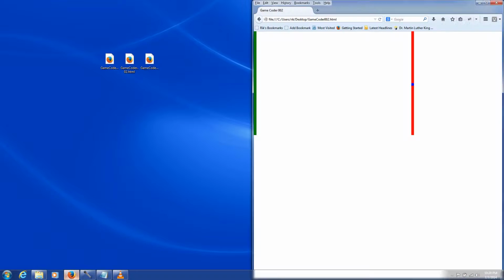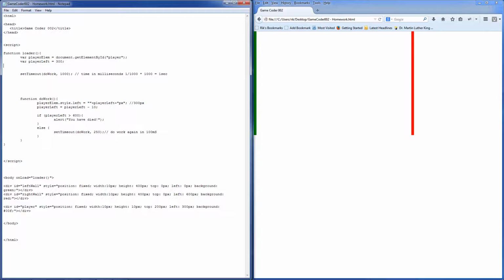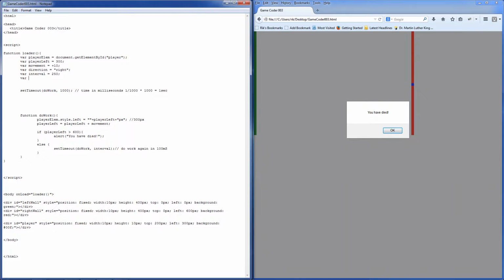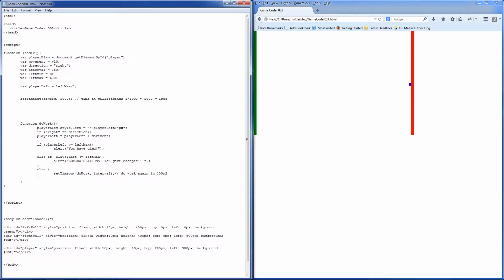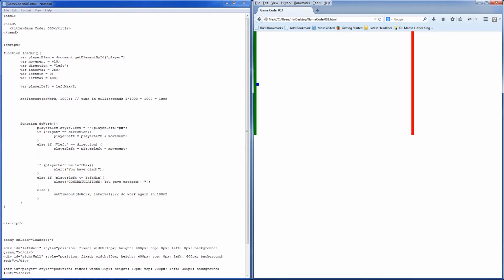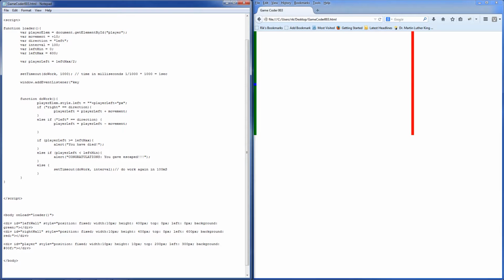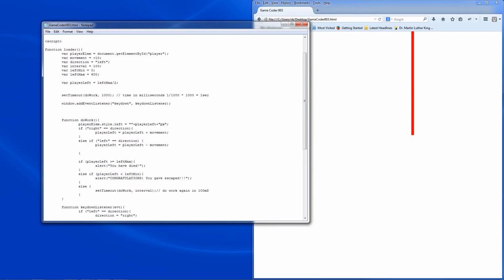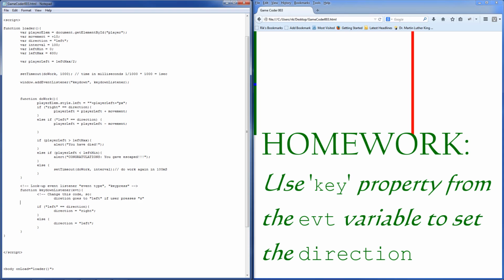Game Coder Episode 003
THIS WEEK: KEYBOARD EVENTS

HOMEWORK RECAP

Make the character go to the right of the screen and the message changes to "You escaped".

Conditional statements

TODAY'S LESSON

Using different types of variables.
 - Strings

Why are MAGIC NUMBERS bad.
 - Code cleanliness
 - Constants and defines

Spot the difference between "equality check" (conditional statement '==') and assignment ('=').

Listening for events Keyboard interaction
 - window.addEventListener()

Function parameters

HOMEWORK
Change the keydownListener to change direction based on the key that was pressed

for todays lesson code and episode details.